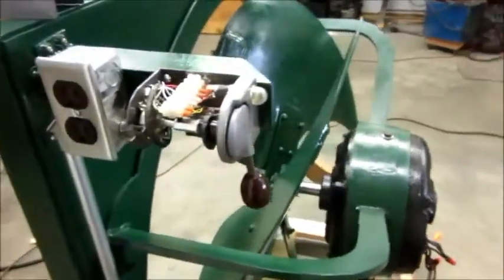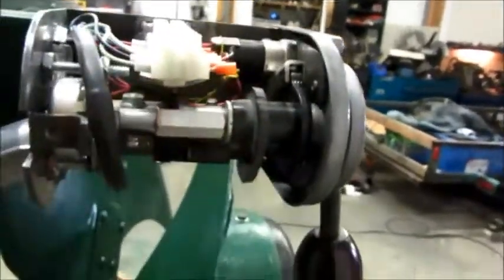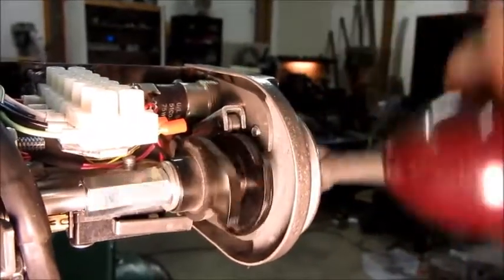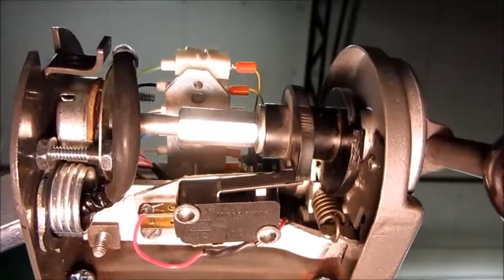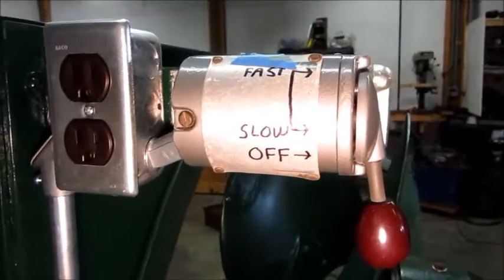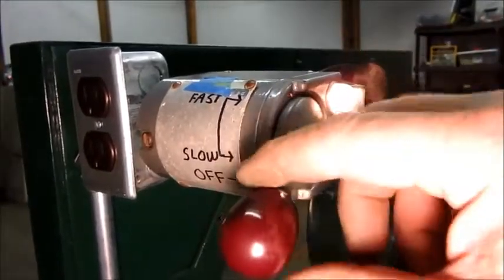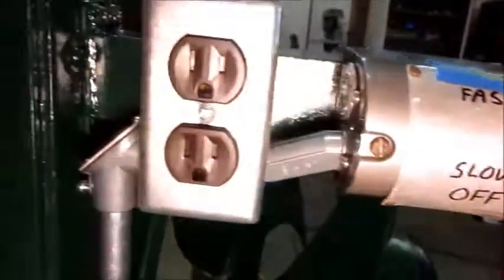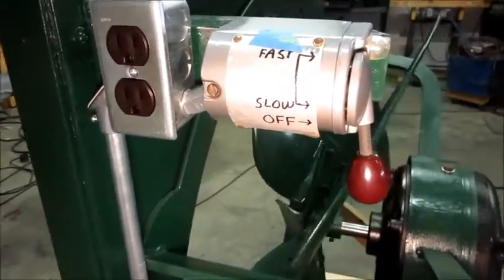Ilg Model 423 Industrial Fan Restore - Part 4 - Control station...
In this short video, I install a control station built from a repurposed worn out drum switch.